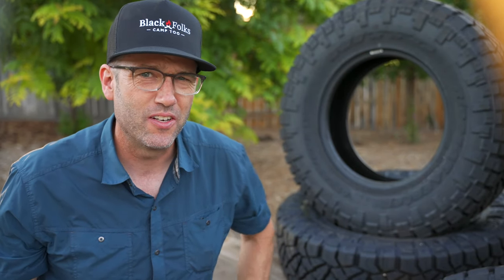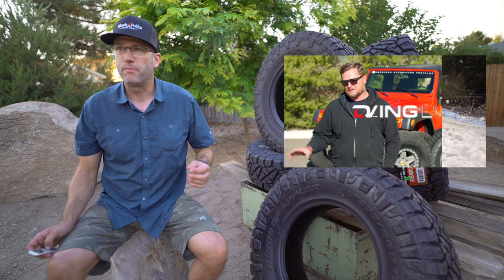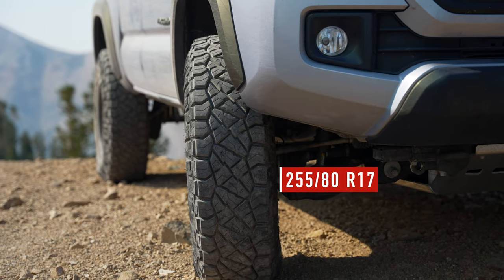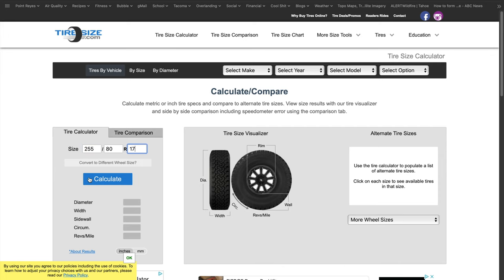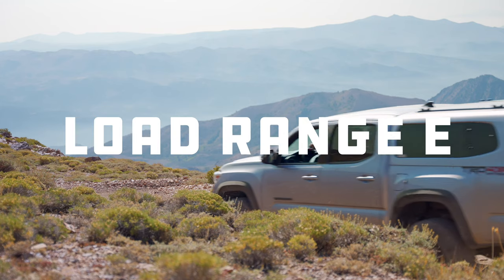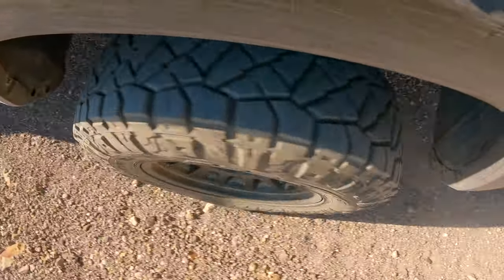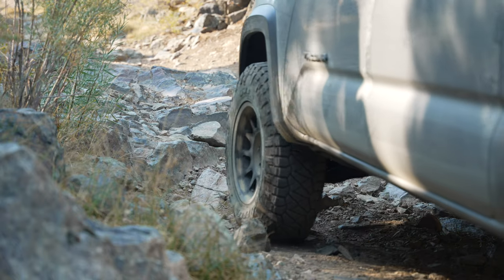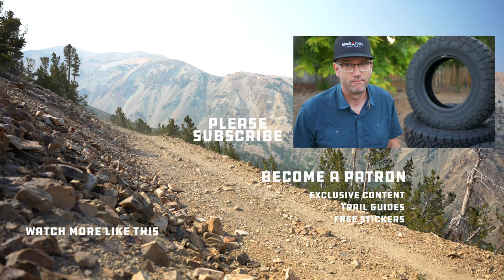Nitto Ridge Grappler 255/80 R17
tacoma overland

Hi, I'm mike and today we're going to talk about Tires. I know this channel has been kinda gear focused, but nothing takes you out of an outdoor adventure like getting stuck, or having to turn around cause you can't make it to the trailhead. And nothing is more likely to ruin your trip than the tires on whatever vehicle you're taking to get there.

For the most part, when you choose tires you have to decide between two basic tread patterns All-Terrain or Mud Terrain. Generally, All-Terrain tires are less aggressive, quieter and more fuel efficient. Mud Terrains have more traction from bigger blocks with bigger gaps between blocks to squeeze mud out and keep digging in sticky mud.

If you want a full breakdown of the differences between Mud and All-Terrrain, check out this video Harry and I did for the Driving Line Channel that compares the two on dirt, snow and rocks. We don't have mud here in Reno.

Speaking of Driving Line, these tires were sent to my by Driving Line so that this vehicle could be used in the videos we produce for Driving Line. Those videos are a paid gig and the channel is sponsored by Nitto so this will mean I don't have to blur out my BFGs again when they show up in one of the videos. Check those out over on the Driving Line YouTube Channel

Hybrid Terrain Tire

So for the last few years manufacturers have been making what they call a hybrid terrain or R/T tire that combines the big tread blocks and voids of a Mud Tire with the siping and efficiency of an All-Terrain. I actually shot a promo for Kenda's R/T out in St. George a year or so ago.

I decided to go with this tire primarily for size reasons. I wanted to try the 255/80 R17 and this is the tire that they had in that size.

This size, commonly referred to as the "pizza cutter", is 33" tall and about 8" wide at the tread surface and 10" wide at the casing. It's only about 1cm narrower, nominally, than the stock tires, but 2 inches taller.

They're also taller than a 285/70 17 which many Tacoma owners like to run. How can that be? Well, it's because the first number, 255 is the width in millimeters of the tread of the tire. The second number is the height of the sidewall as a percentage of the tread width. so the side wall is 80% of the width. The third number is the diameter of the wheel in inches.

So find a tire size calculator to find the tru diameter of the tire and you get about 33" for these.

There are various advantages to going with a narrow tire like this for a vehicle as light as a Tacoma.

First is weight. This tire is only 10 pounds heavier than the BFGs I have on it now. Rolling mass has a great effect on the performance and efficiency of a vehicle and keeping it as low as you can is a good idea.

Second is rolling resistance. The narrower tire has less contact and less friction with the road surface and should get better mileage.

The Tire

These tires are LT255/80R17 E 121/118Q

The LT stands for Light Truck rating. The Tires that come on a Tacoma are P, for passenger car rating.

The E stands for Load Range E and these are rated for a 10 ply sidewall. That means the sidewall is stiffer and thicker than the tires that come stock on a Tacoma and will be able to carry a heavier load and resist puncture. They'll also be heavier and rougher riding than stock.

the 121/118 is the load rating and these are rated for 3195# at 80 PSI.

The Q is the speed range and these are rated for 99 MPH. Though if this truck ever goes that fast it'll probably be falling off a cliff.

Tire Design:

Like most tires these days the tread pattern on the Ridge Grapplers is designed to be quiet. They do this be setting the tread blocks so that the sound waves come off out of phase so they cancel out. It's kind of like how noise-canceling headphones work.

The tread pattern has a criss-cross design with big center daggers and blocky side lugs set apart with big voids like a mud tire.

But like an all-terrain tire, the lugs are cut with thin sipes to aid in flexing of the tire, and evacuation of water.

The side lugs are staggered to provide more grip and the tread blocks have various features to aid in grip and ejection of rocks and mud.

Like most aggressive off road tires, these have tread lugs built into the sidewall. This will be especially important for such a narrow tire, and certainly help protect the tire when I air them way way down.

Unlike most other tires however, they have different sidewall tread patterns on either side. One side is simpler and less aggressive, while the other is more detailed and aggressive. So you can choose which side shows to the world when you mount them up.

I don't know that it matters much from a performance standpoint. It's random where the tire is going to need grip. Nitto doesn't make any claim as to which is better and lists this as a design feature not a performance feature.